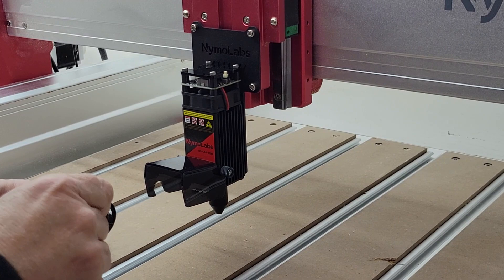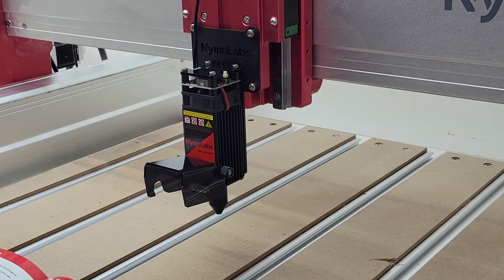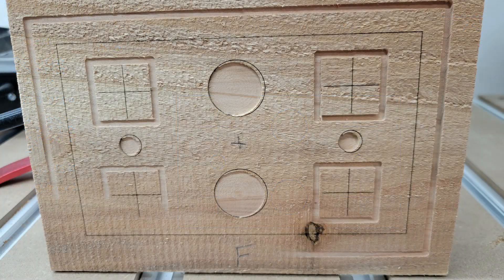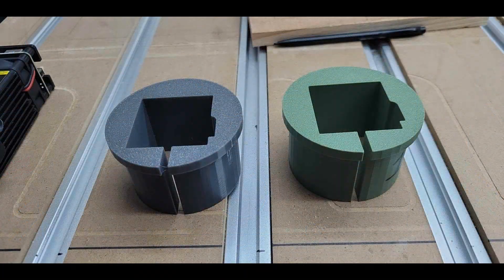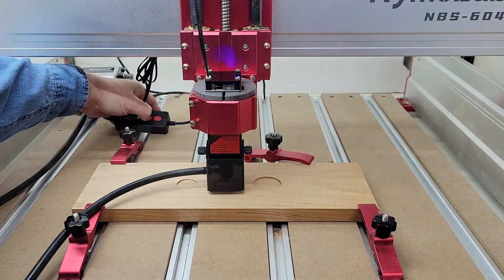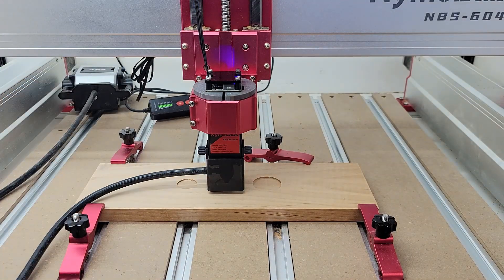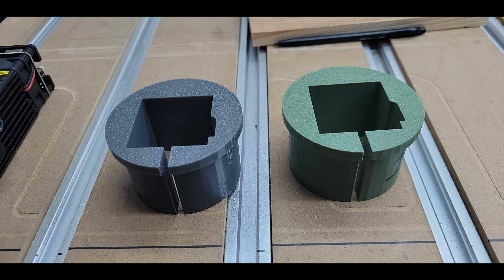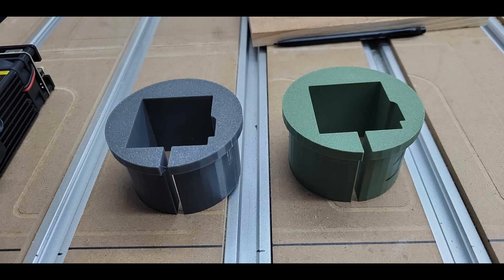Will This Thing Work??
Qfun Digital Caliper
1/4" shank 60° V-bit
3/8" Flush Trim Bit
Titebond II Premium Wood Glue
Deft Spray Lacquer